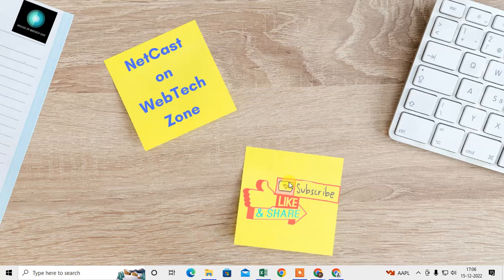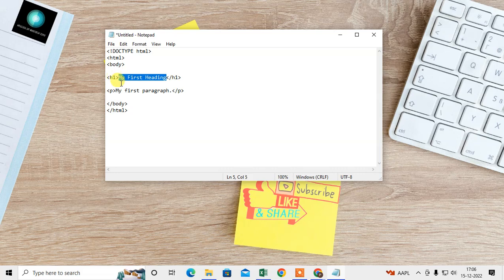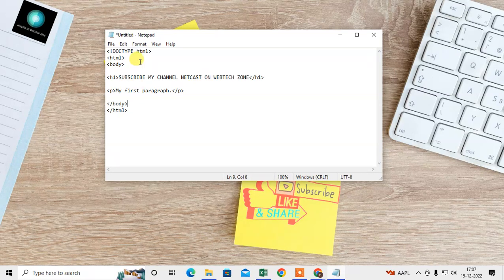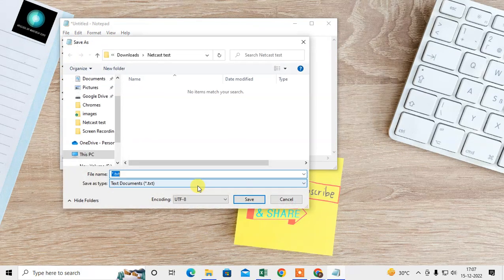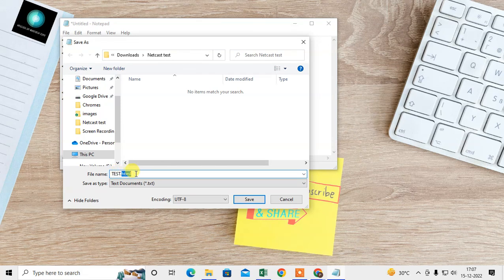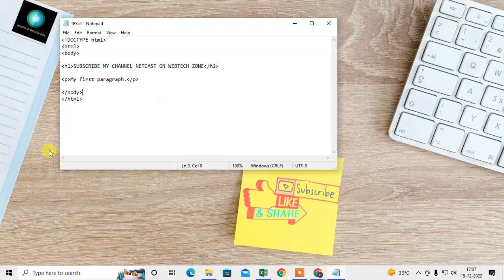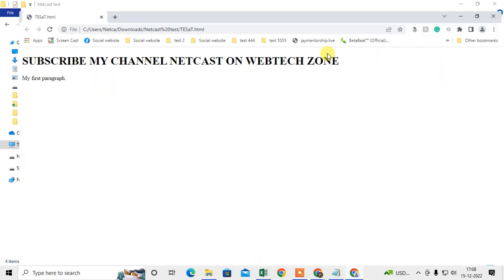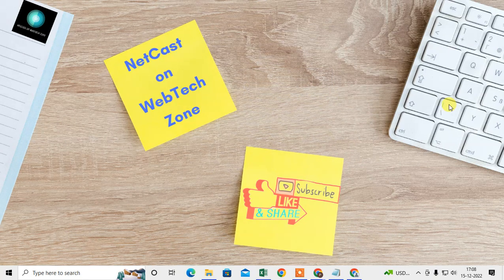How to Save HTML File in Chrome | How to Save HTML File and Open on Chrome From Notepad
How to Save HTML File in Chrome. just follow this tutorial and learn, How to save a Notepad file as HTML in Chrome?